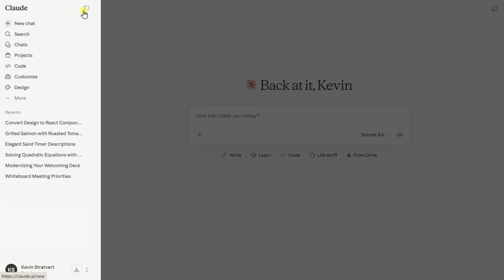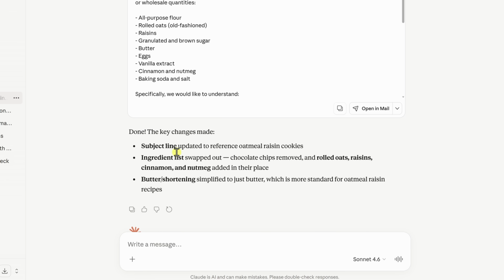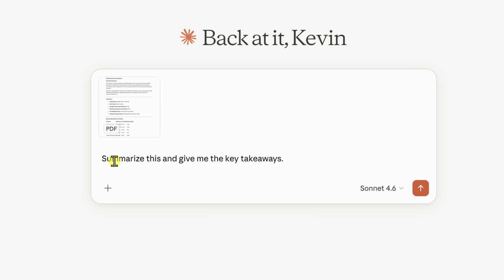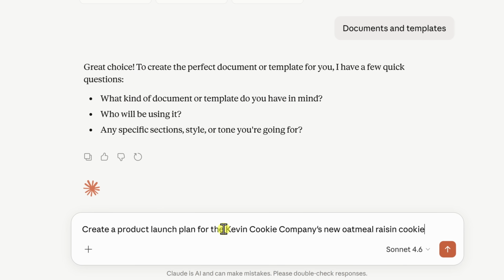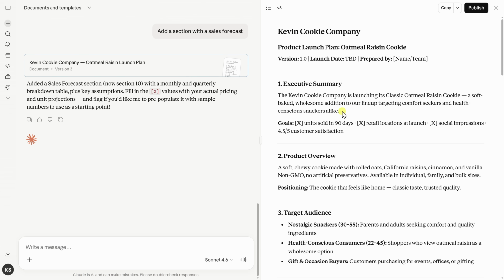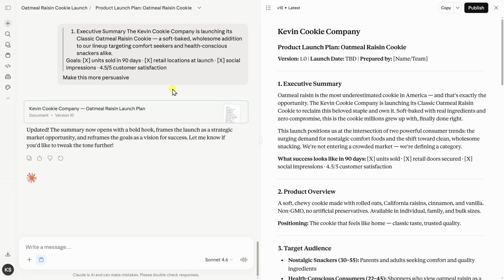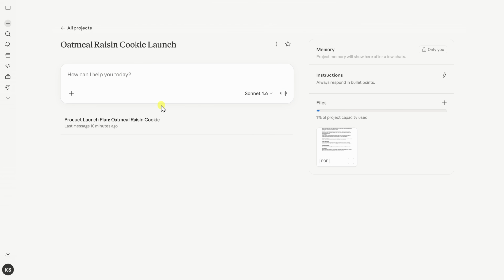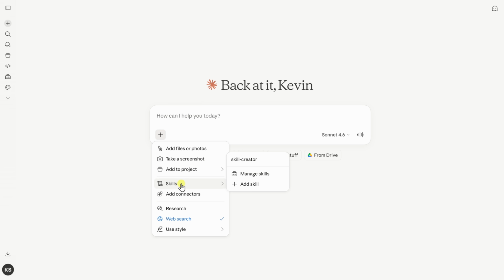Claude AI Tutorial for Beginners (Step-by-Step)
Learn how to use Claude AI step-by-step to actually get real work done.

In this complete tutorial, you’ll start with the basics like writing emails and summarizing documents, then move into powerful features like artifacts, projects, connectors, and skills.

By the end, you’ll know how to go beyond simple prompts and use Claude as a true productivity tool.

Whether you're a beginner or looking to go deeper, this guide will help you get the most out of Claude AI.

⌚ TIMESTAMPS
0:00 - Introduction
0:33 - Open Claude and explore the interface
1:04 - Write a professional email
2:21 - Upload files and summarize content
3:18 - Introduce artifacts and create documents
5:23  - Organize work with projects
7:25 - Connect Claude to other tools
7:57 - Use skills for reusable workflows
8:21 - Wrap up and next steps